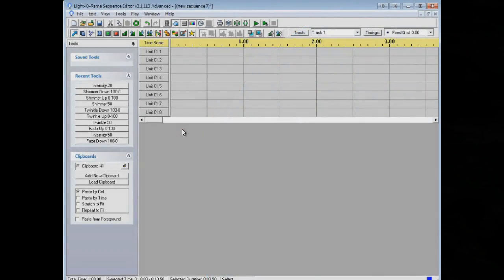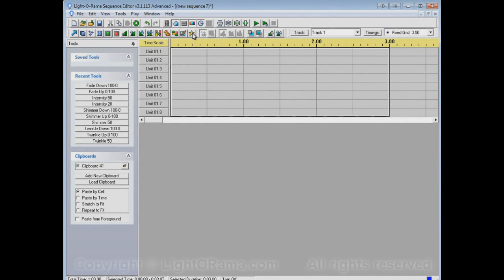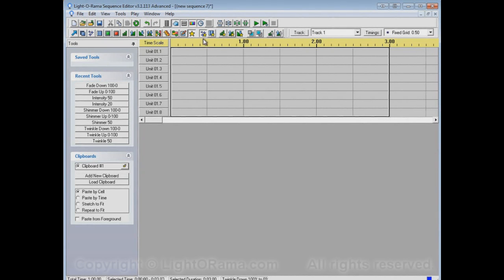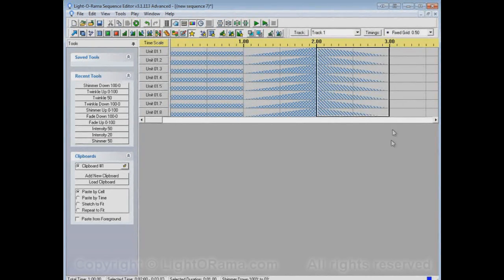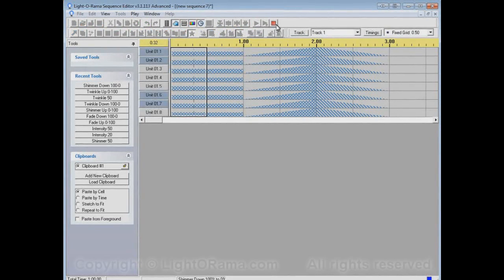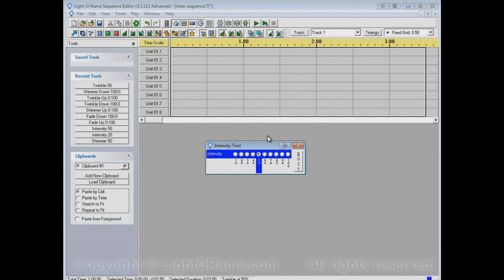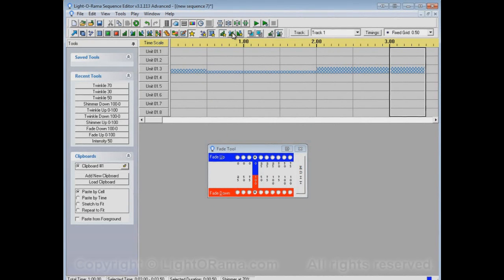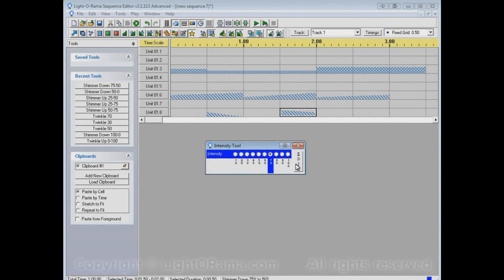LOR-Effect Tools and creating Custom Effects in the Sequence Editor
The Light-O-Rama Sequence Editor is very powerful and every now and then a bit of help from an expert is exactly what you need.  This video shows you the basics on how to create custom effects in the sequence editor.